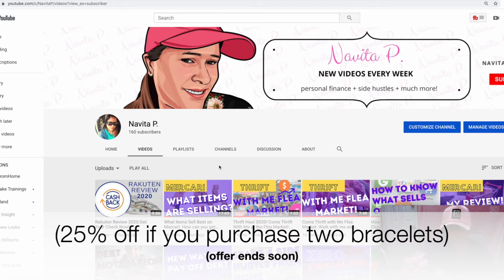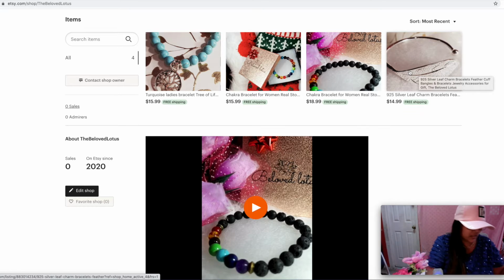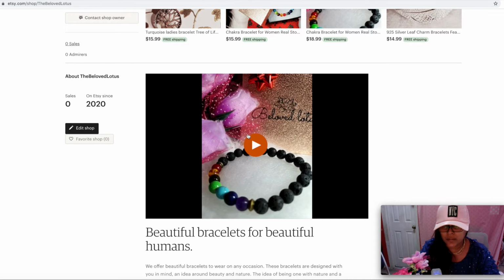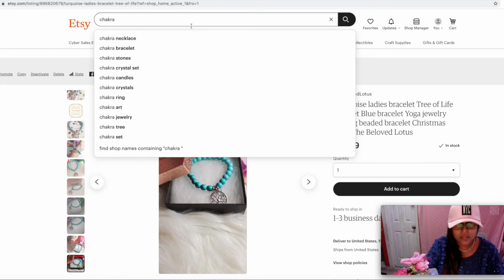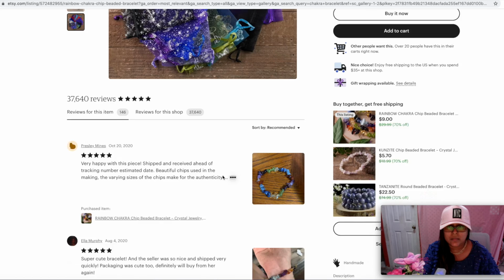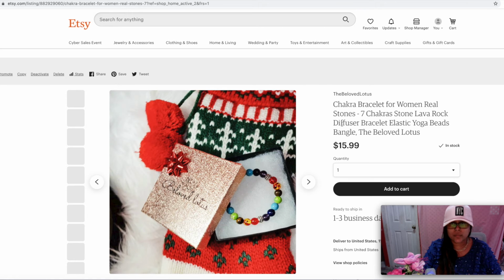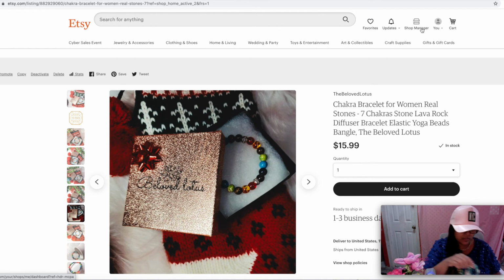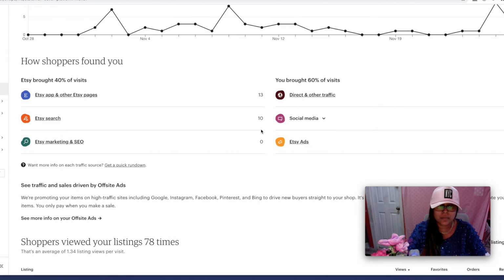Etsy Tips for Beginners 2020: My New Shop! Testing out SEO and more!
Etsy Tips for Beginners 2020. I have branded a new etsy shop and have hired a FIVERR associate to work on SEO for my shop. There are only a few listings but I am hopeful that the SEO description and Title will drive more traffic. I will update you all in a new video in the future with the test I have done. If you are interested in the bracelets I am selling, feel free to purchase them and give us a review. I thank you for your support all around.
If you are trying to start a new etsy shop or have one currently, let me know if the comments how is it going and what new techniques have tried in selling. Hope you enjoy this video.

ETSY SHOP

Happy Holidays fam!

Navita P.